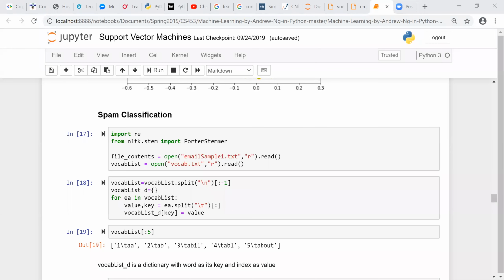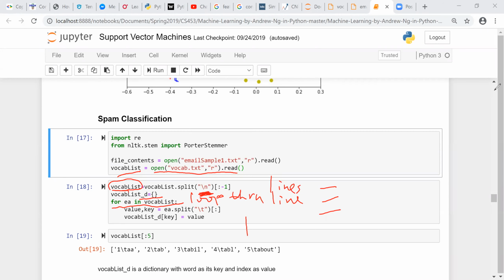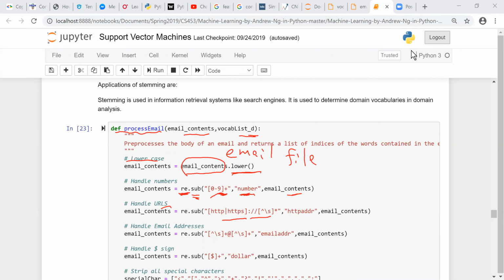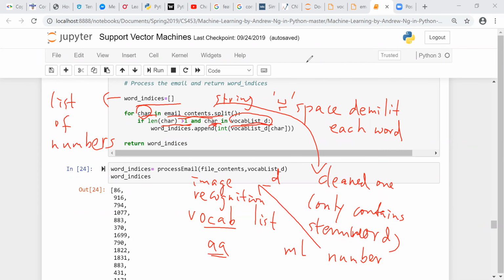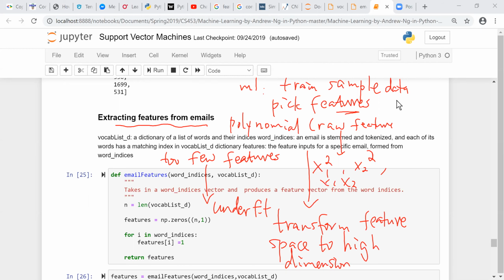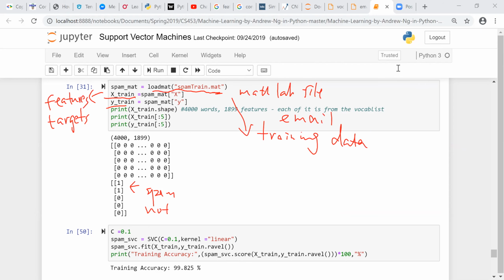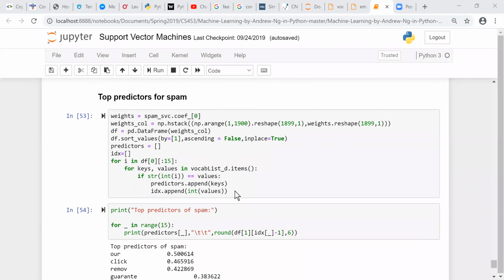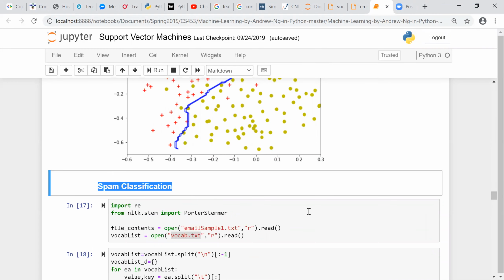Machine learning Oct 1 class recording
svm on email spam prediction